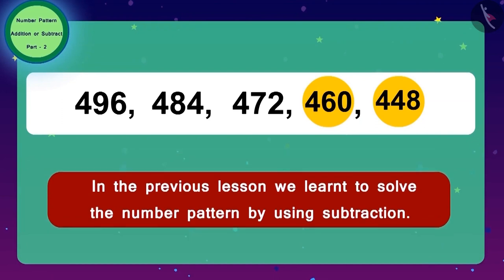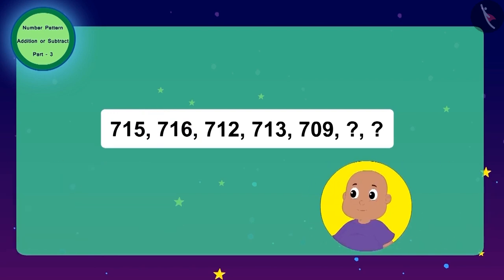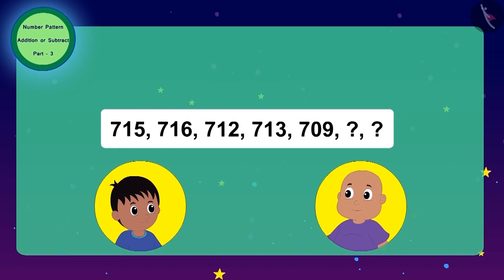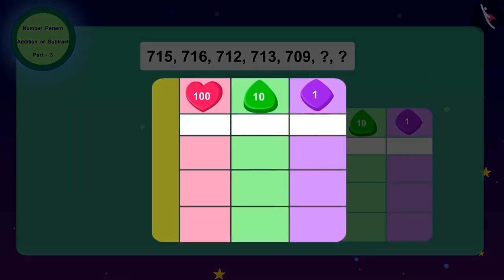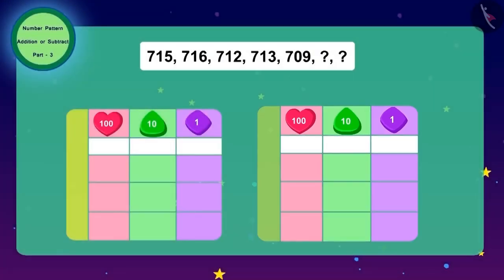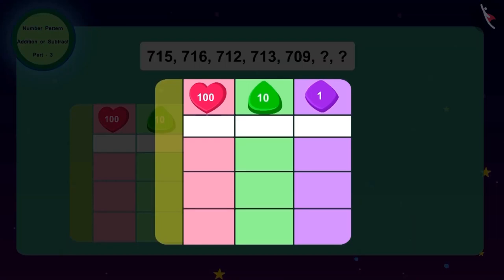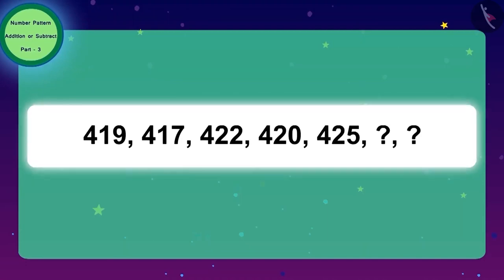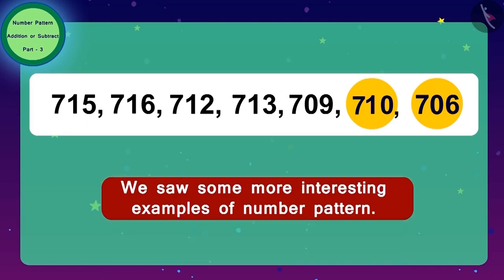Class 3 Maths Chapter 10 "Play with Patterns" (Part 11) cbse ncert